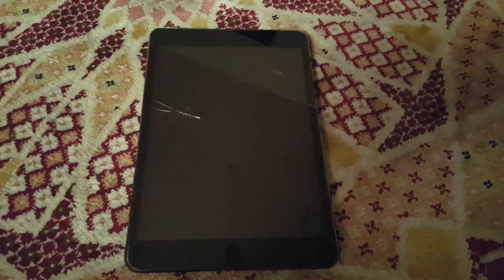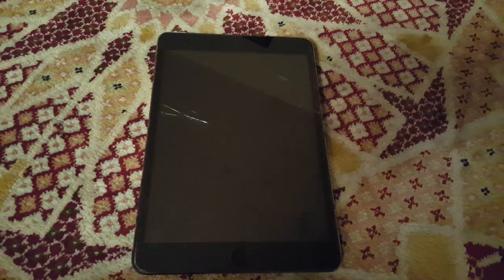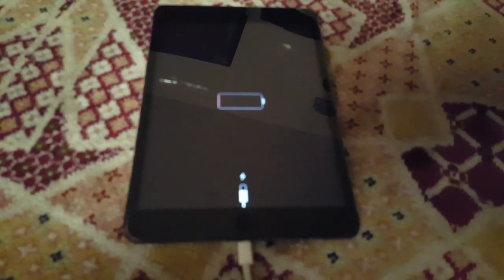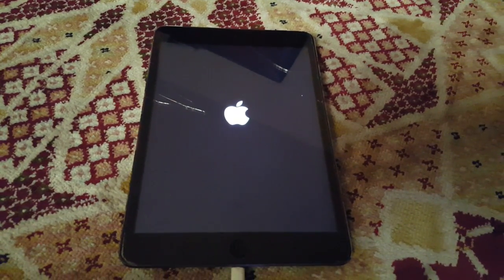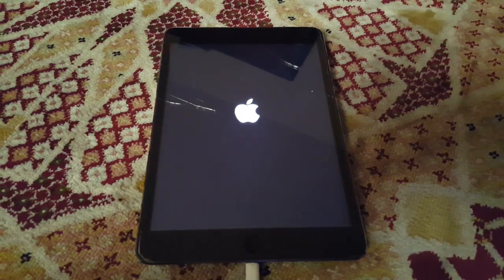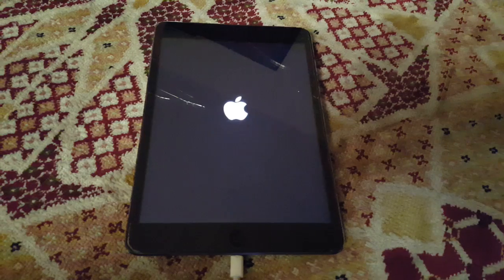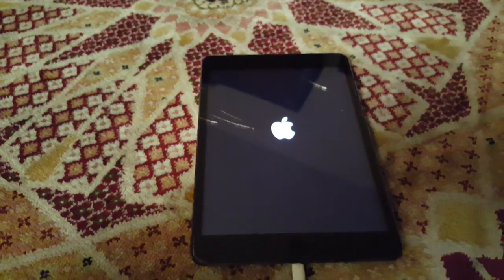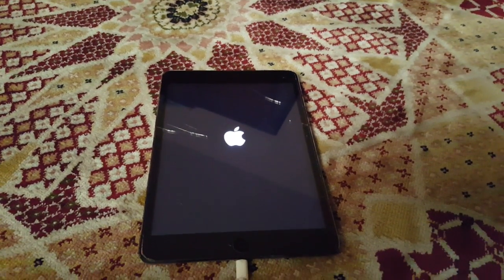Fixed!!ipad/iphone any Apple device stuck in boot loop mode :) Share With Others Having Same Problem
Help my channel grow. I post many reviews, hacks, diy's, FIX tips, and many more. By sharing there might be someone else who you can help.